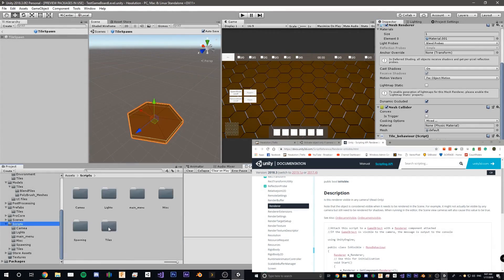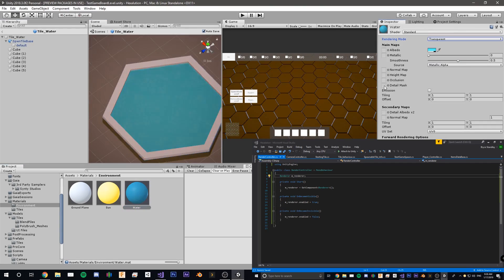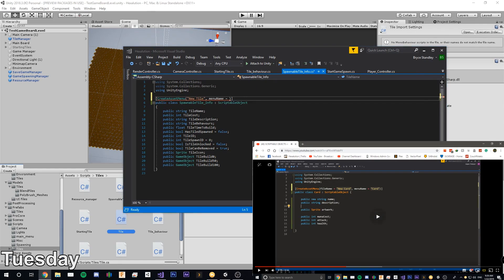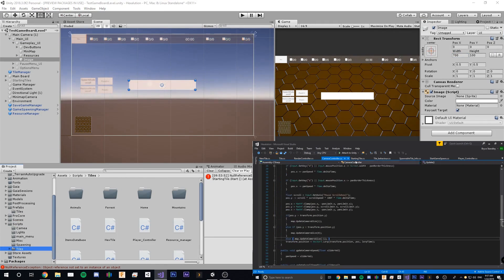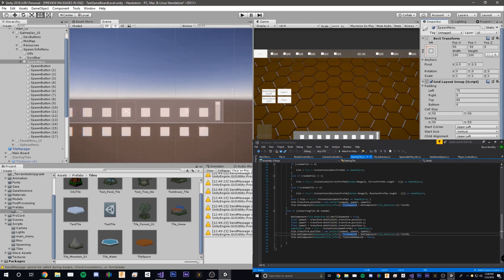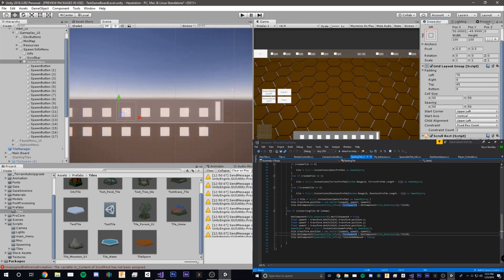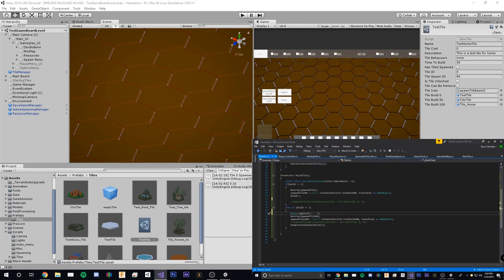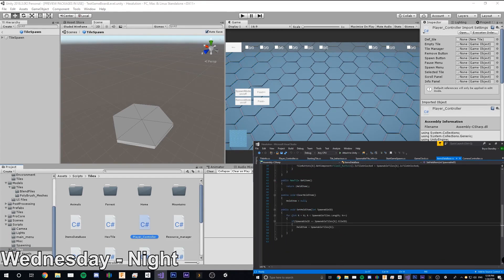Hexalution: More Code, Optimization and Reworks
Just another typical week of work on the game. Mostly just some more reworking and optimization of my work I've already done but I also did a little more work on adding some other mechanics to the game.